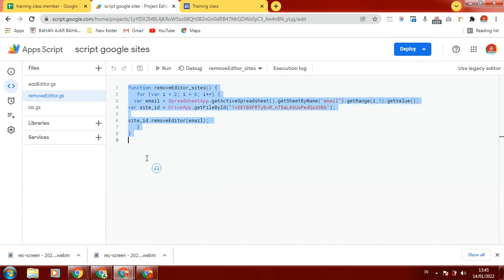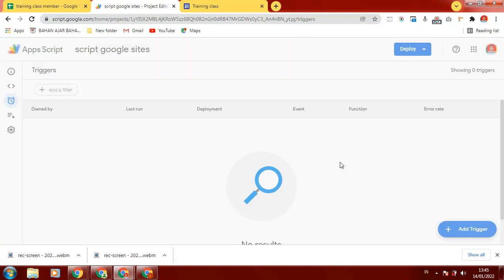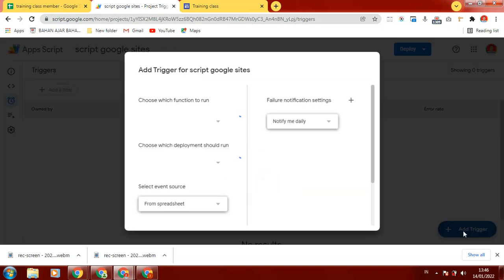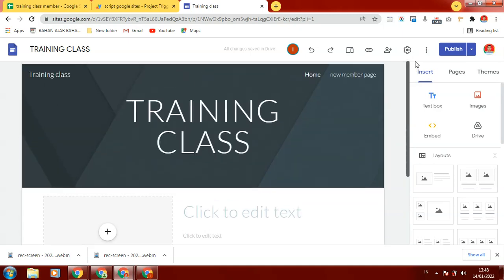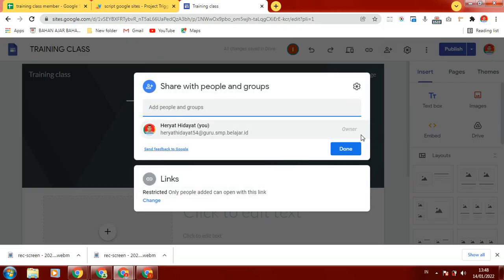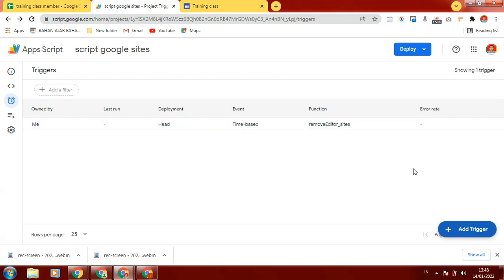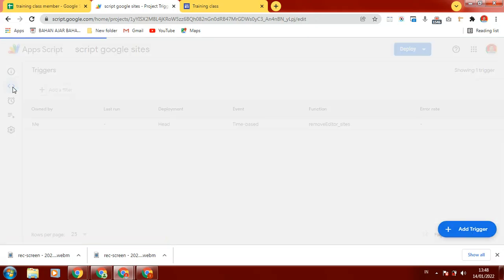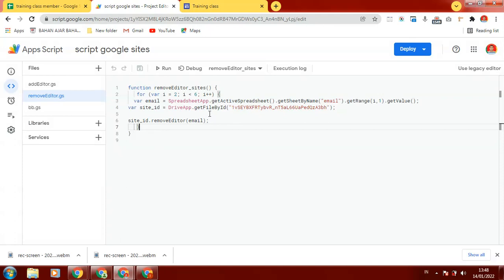HOW TO ADD THE GOOGLE SITES EDITOR & REMOVE EDITORS AUTOMATICALLY WHEN THE CLASS ENDS USING SCRIPT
THE ADVANTAGE IS TO ADD THE GOOGLE SITES EDITOR AS A TRAINING CLASS SO MEMBERS CAN CREATE OWN PAGES TO ENTER THEIR TASKS/PROJECTS.
AFTER THE CLASS ENDS AT A PARTICULAR TIME WE CAN REMOVE IT FROM THE EDITOR AUTOMATICALLY

apps_script Description updated via Google Apps Script